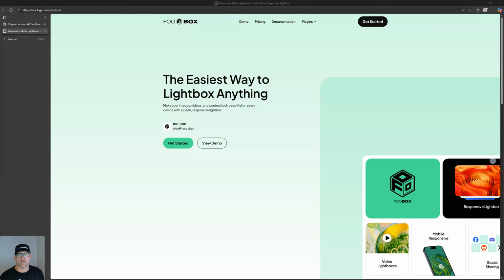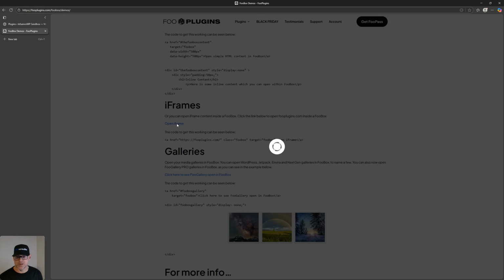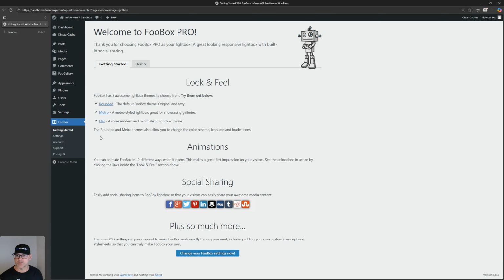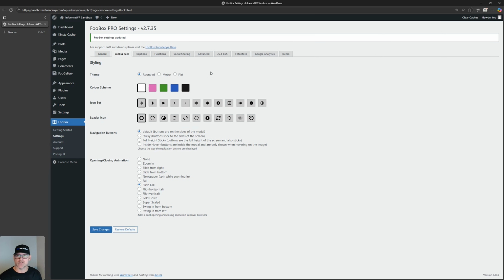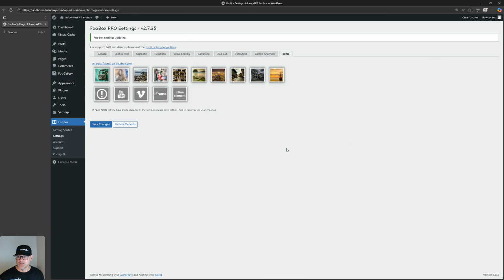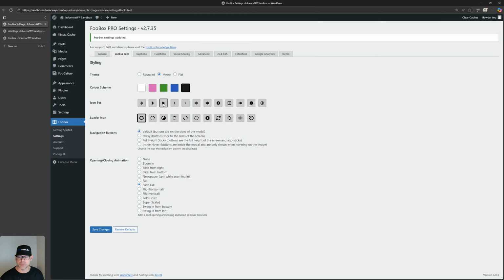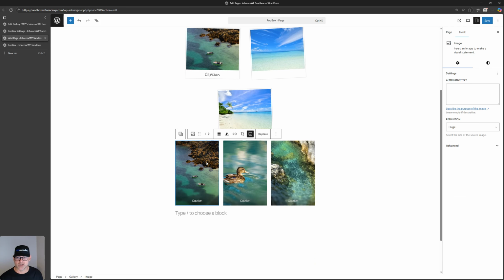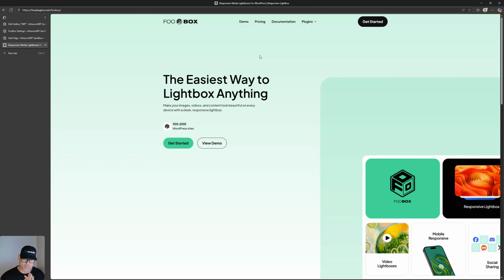InfluenceWP First Look - FooBox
This video provides an overview of the FooBox WordPress plugin, showcasing its features such as responsive lightboxes for images, galleries, videos, forms, and more, with built-in social sharing.

00:00 Introduction to FooBox Plugin
01:26 Overview of Features
02:04 Demo of FooBox in Action
05:12 Exploring Documentation and About Page
06:59 Settings and Configuration
22:21 Testing FooBox with Gutenberg
26:03 Conclusion and Final Thoughts

🔥 Massive Deals
⚡ FREE Memberships